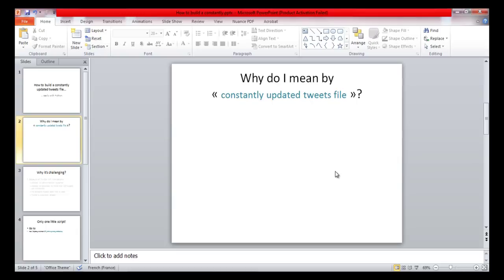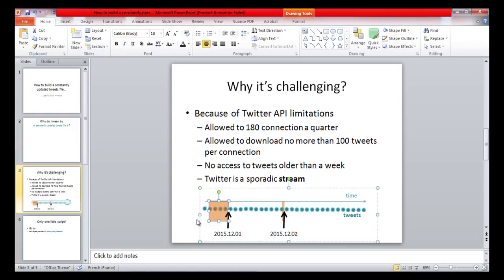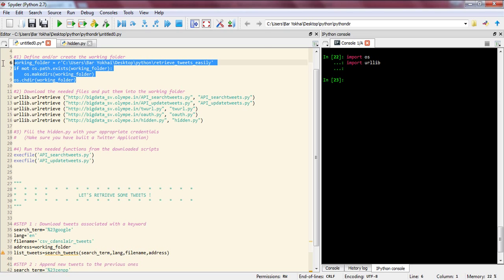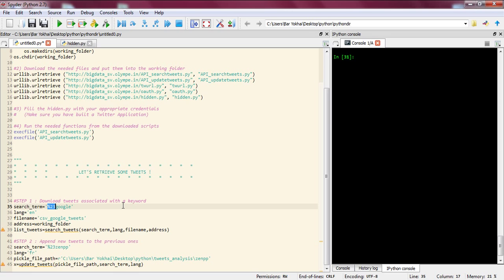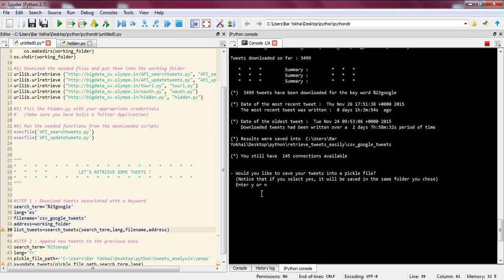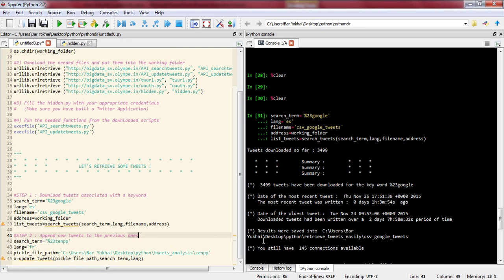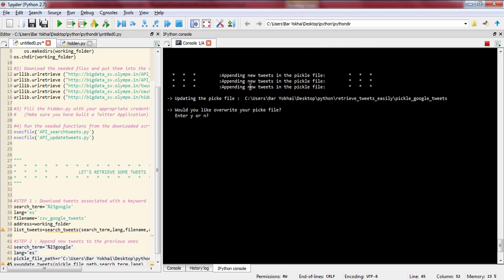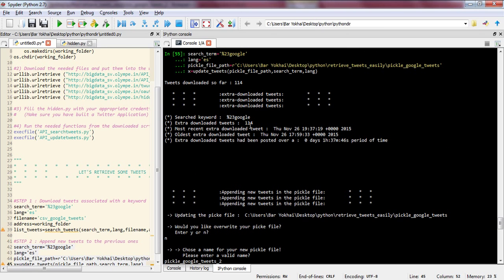How to build a constantly updated tweets file with Python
The aim of this video is to use a bunch of python scripts that I wrote in order to retrieve tweets from Twitter API in an easy way. The python script